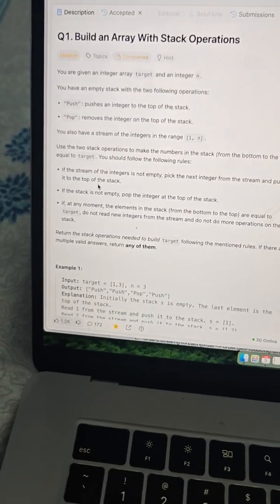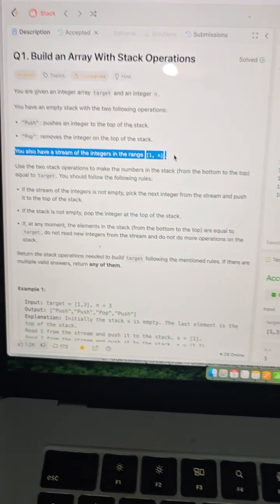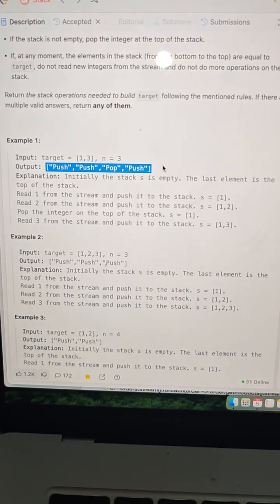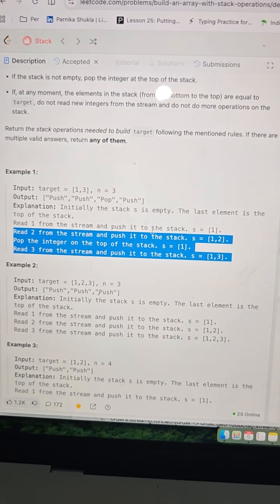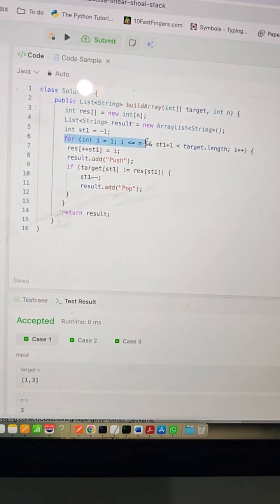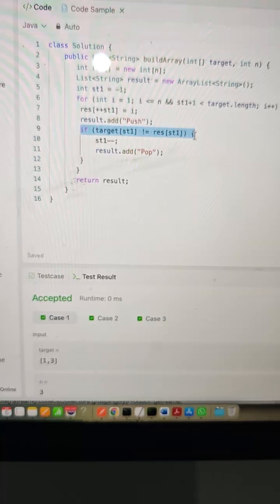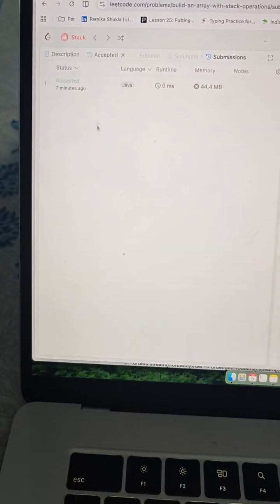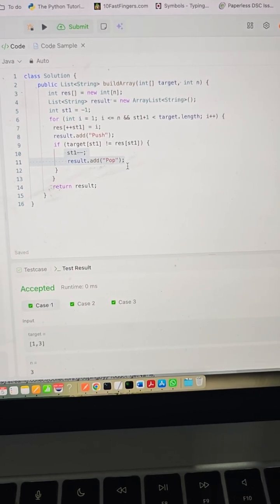Build an Array with stack operations | Leetcode quest